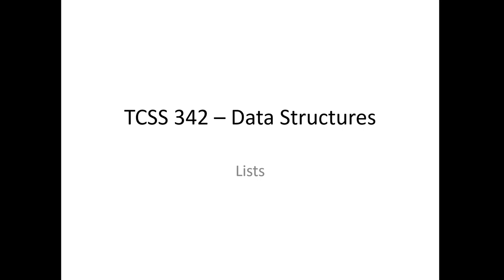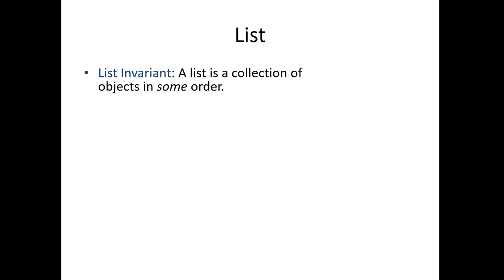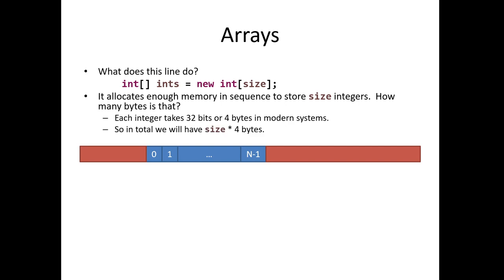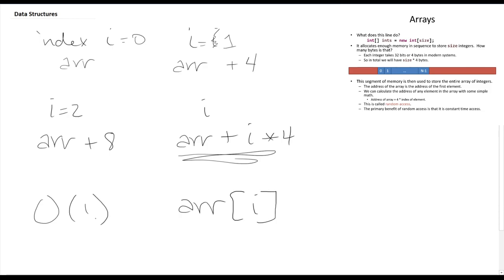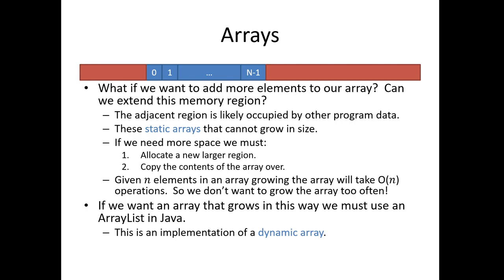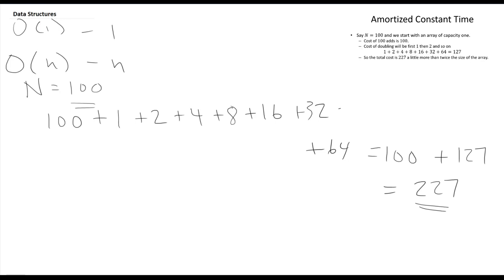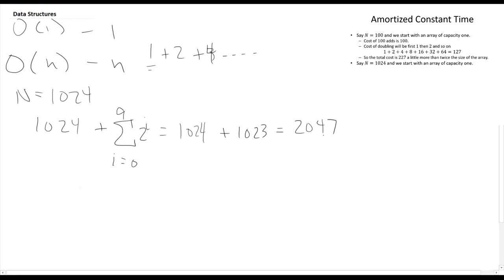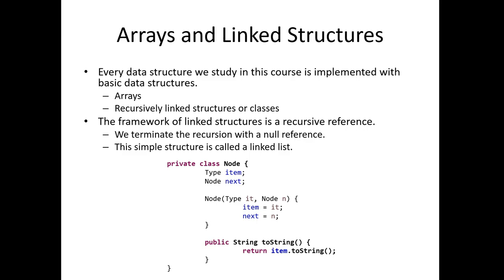Arrays and Linked Lists - Data Structures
I discuss various types of lists and analyze the access costs of dynamic arrays and linked lists.